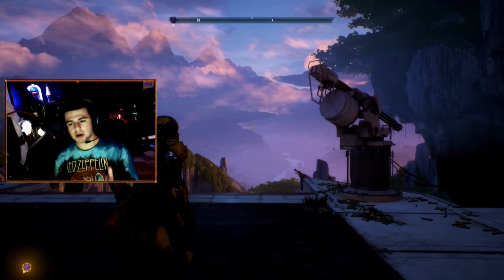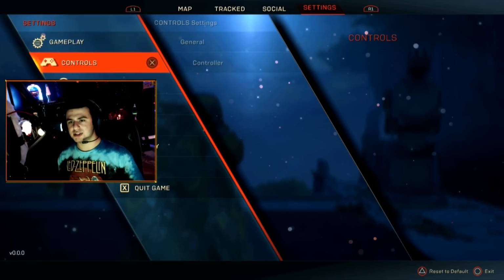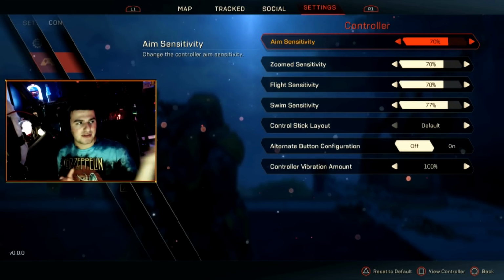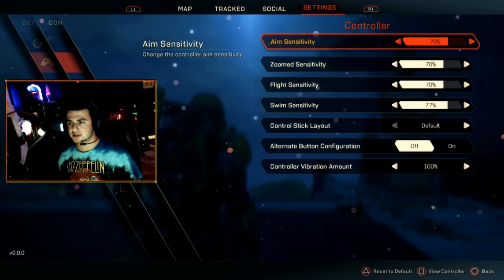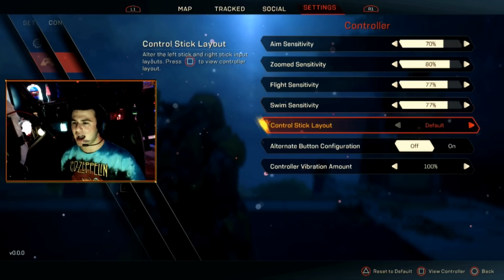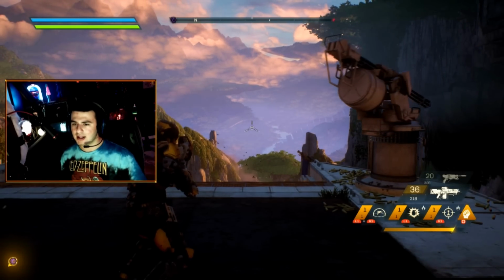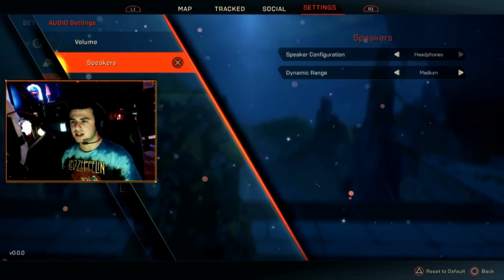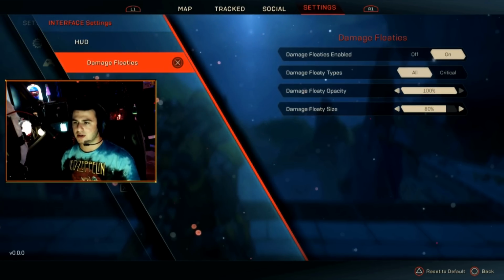Anthem: BEST ANTHEM SETTINGS PS4/XBOX ONE/PC on ANTHEM GAME! (Anthem Best Settings)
Checkout these best Anthem settings! These are my favorite settings in Anthem, and I believe they are the best Anthem settings to try out for PS4, Xbox One, and PC on the Anthem demo.
Welcome to Anthem Central! We are a team dedicated to covering Bioware's Anthem game, with tons of Anthem News, Anthem Gameplay, Anthem Funny Moments, Anthem Leaked Content, and more Anthem videos for you all!